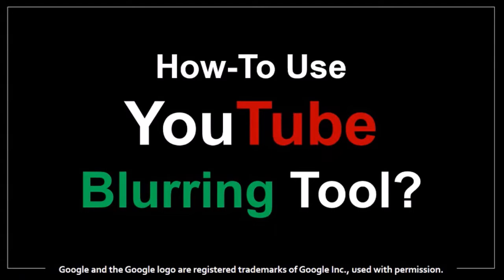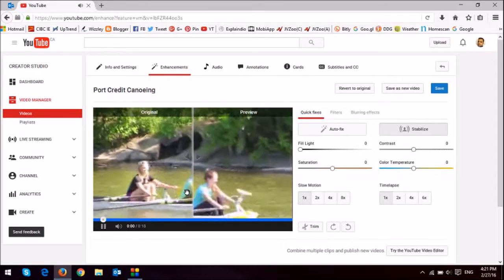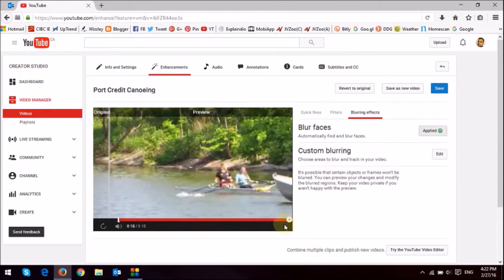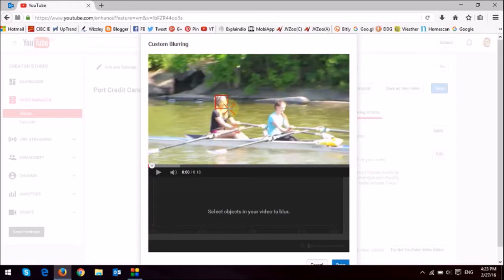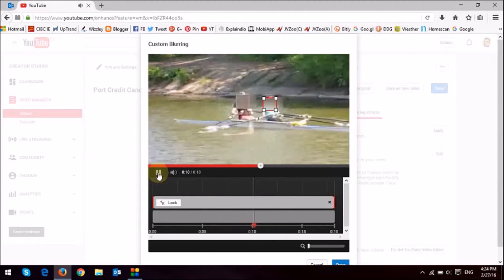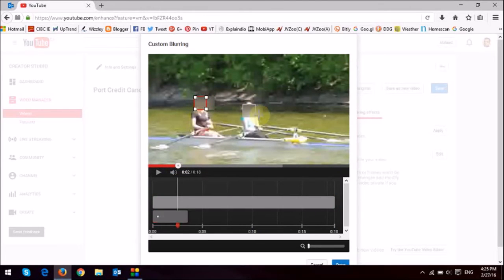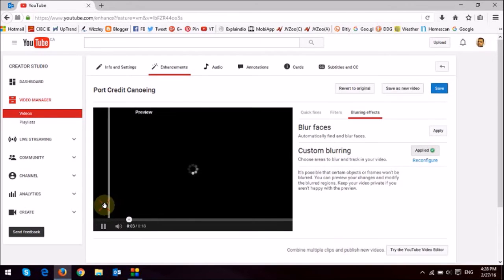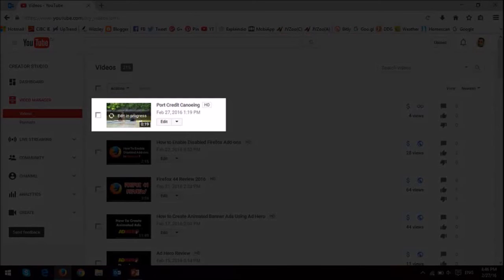How to Use YouTube Blurring Tool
In this video tutorial, you will learn how to use the Custom Blurring Tool on your YouTube videos. YouTube introduced the Custom Blurring Tool as part of the Enhancements feature in their Video Editor.

This blur tool is available for desktop versions of YouTube and allows you to blur any objects on your video. These objects could be static or moving in the video. This is a very useful tool when recording screen capture type videos as well as videos recorded using a video camera.

Whether you want to blur people’s faces or sensitive information on screencasts, it’s a great tool to use on videos that you upload to your YouTube channel.

CREDITS:
- Canoeing video footage of taken by Anthony Godinho at Port Credit, Ontario, Canada
- Microsoft, Windows, and the Windows logo are trademarks, or registered trademarks of Microsoft Corporation in the United States and/or other countries. Used with permission from Microsoft.